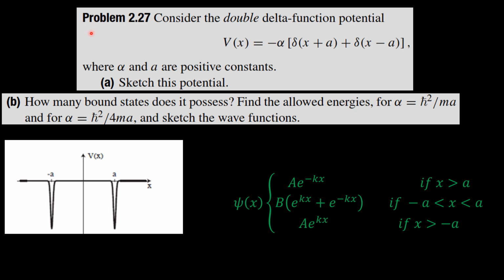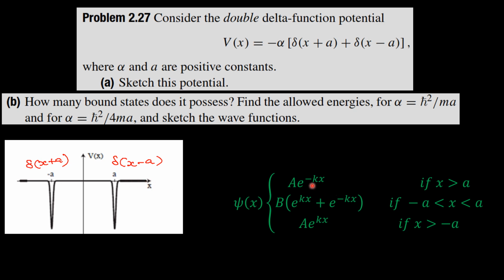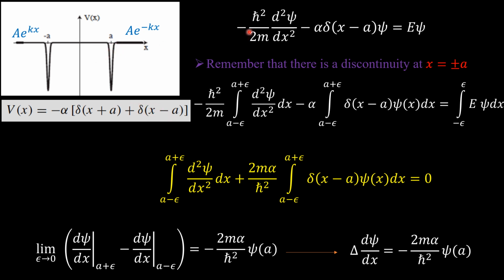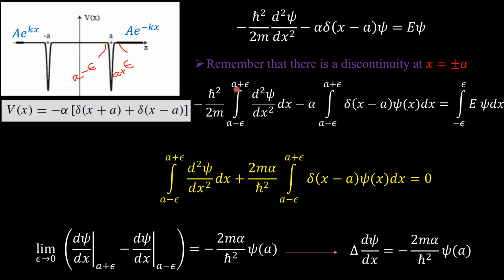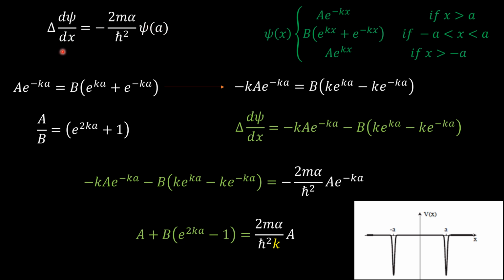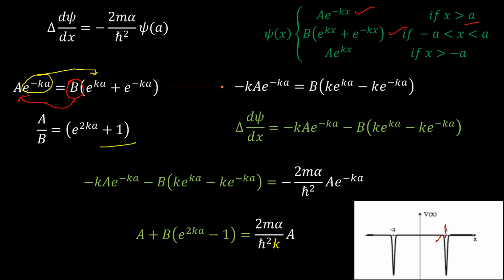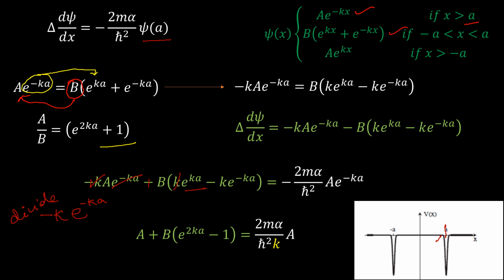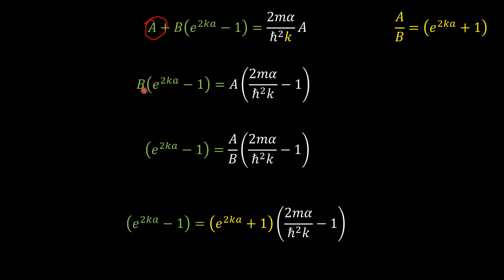Griffiths QM Problem 2.27 Part 1: | Solving the Double Delta Potential Step-by-Step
This video explores the double delta-function potential:

V(x) = −α[δ(x + a) + δ(x − a)]

We examine the shape and symmetry of this potential, compare it to the single delta-function well, and sketch the potential for different values of a. This serves as a foundation for studying bound states and energy levels in the next section.

Topics include:

- Physical interpretation of the delta potential
- Sketches of V(x) for various values of a
- Even and odd symmetry of the system
- Qualitative analysis of potential bound states